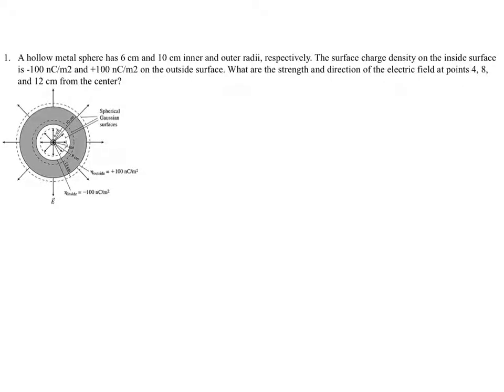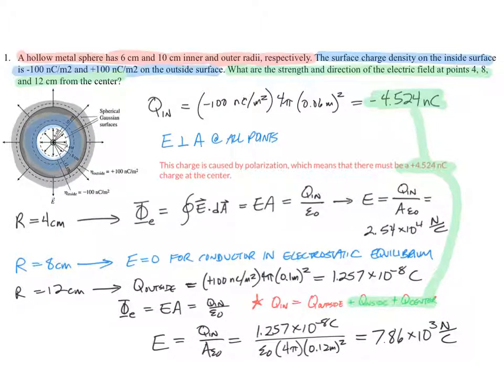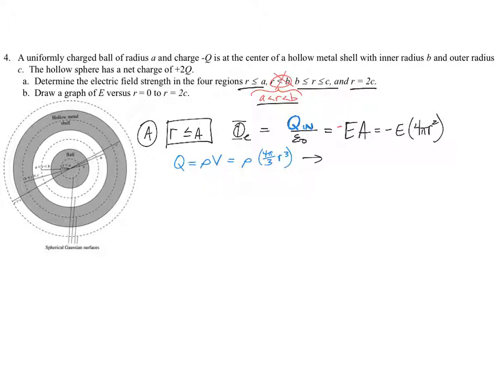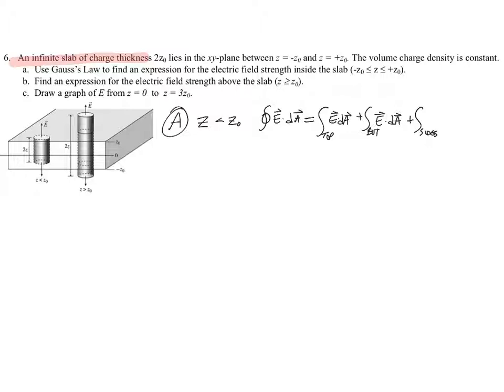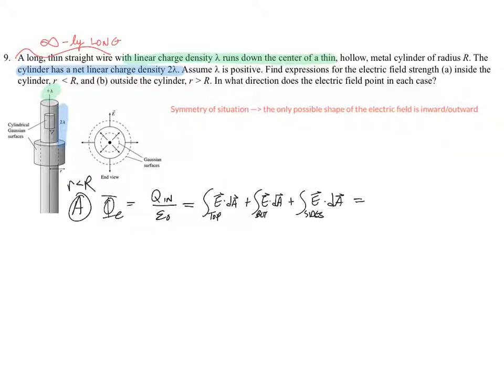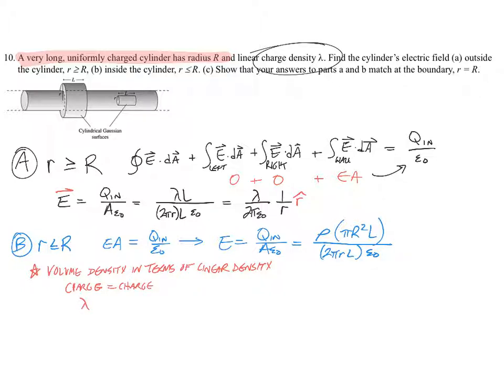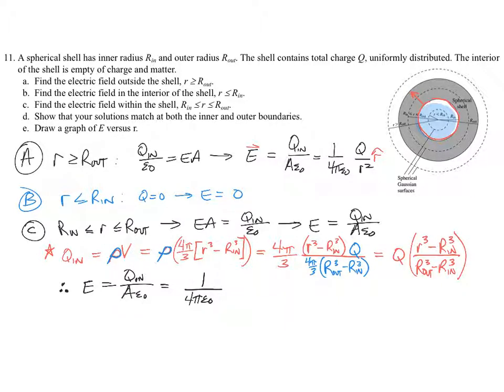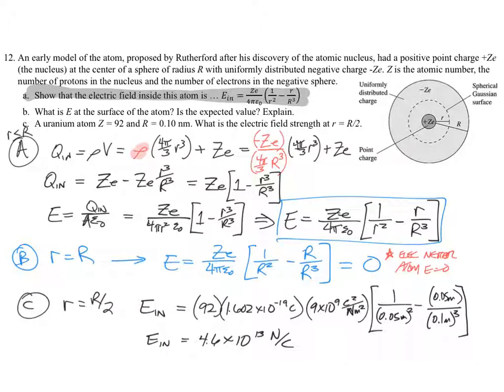Gauss Law Problems